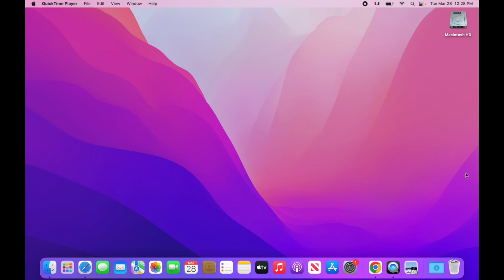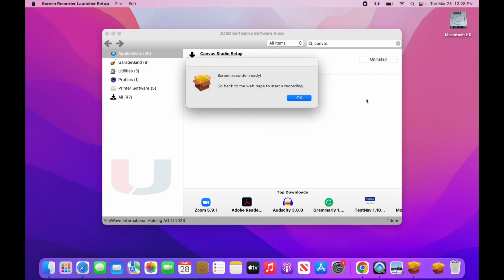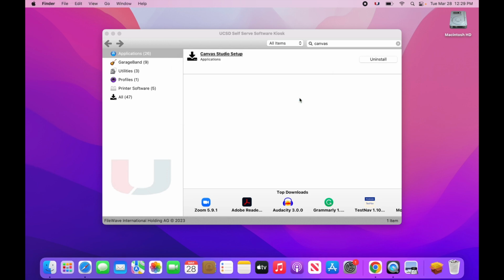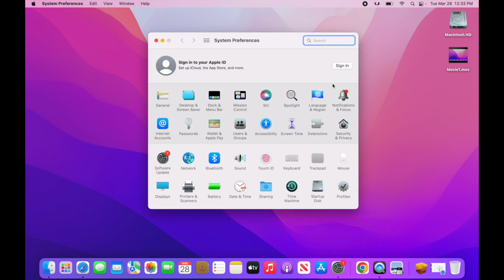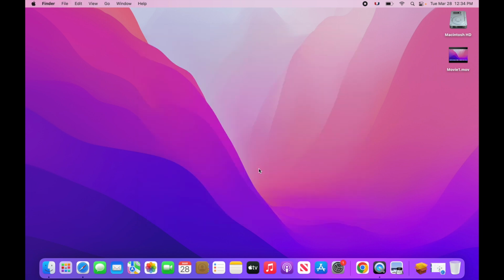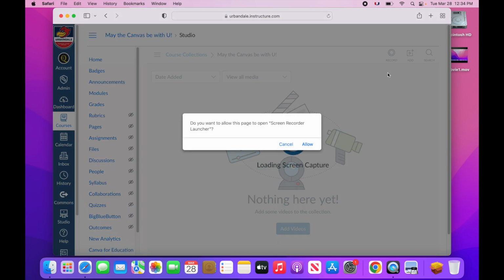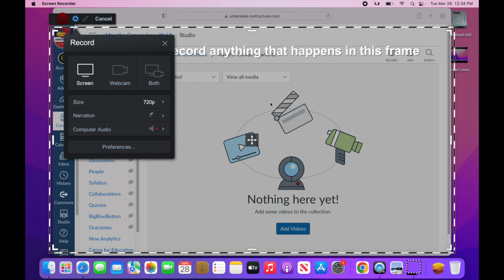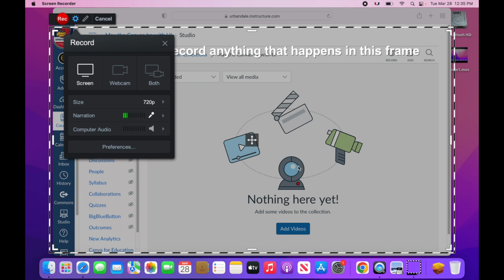Installing Studio into Canvas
This video shows how to install Studio on your computer to use with Canvas.